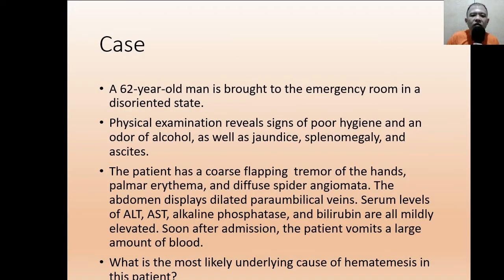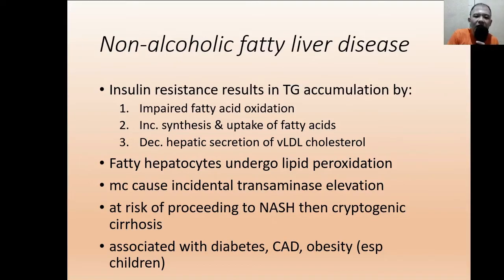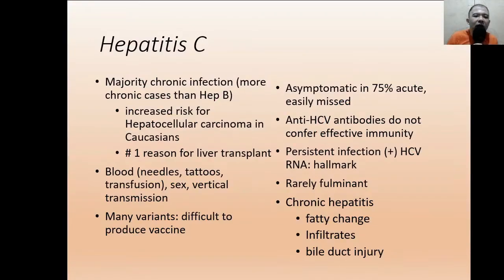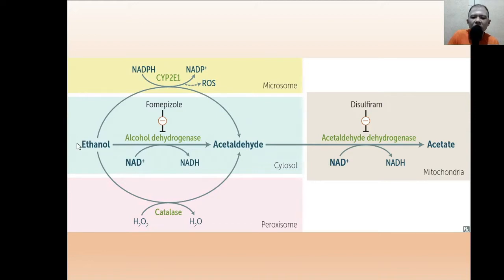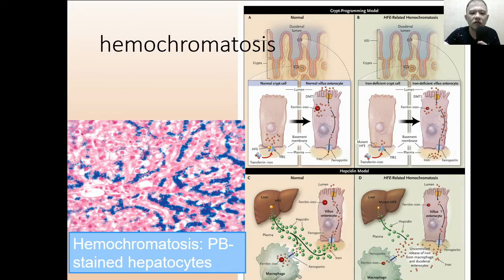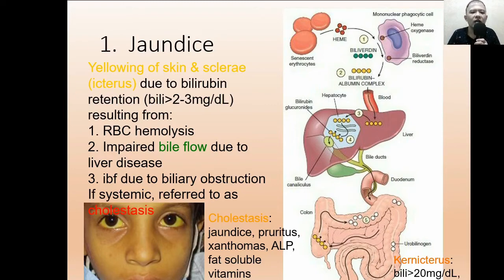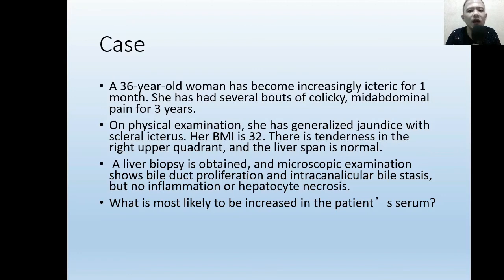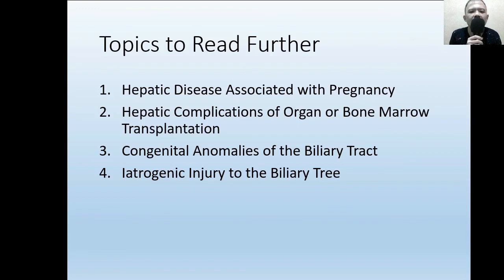LIVER LECTURE by Dr. Lao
General Pathology MHAM